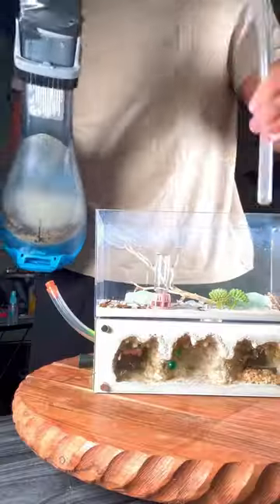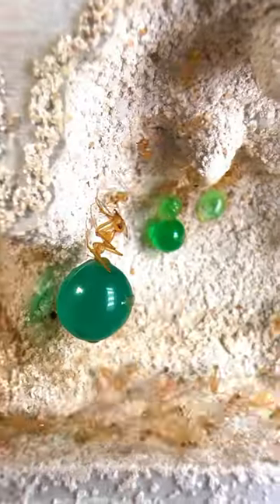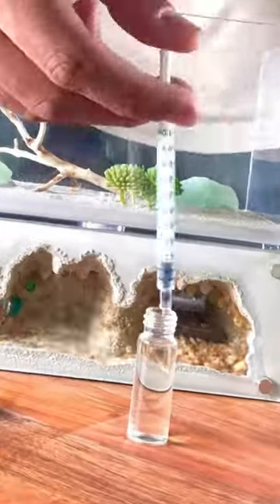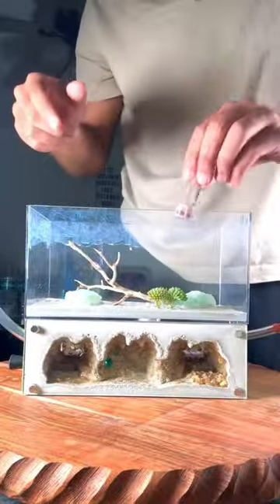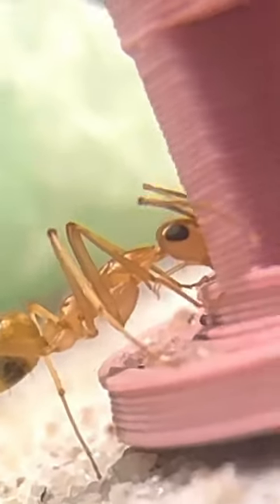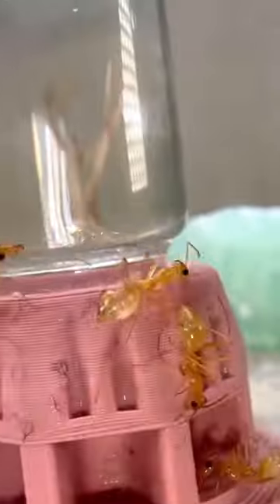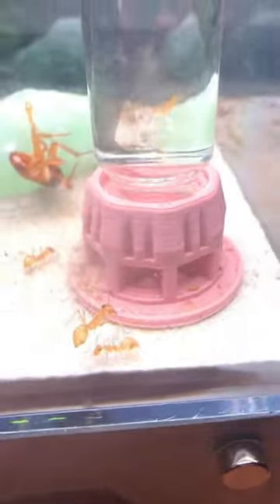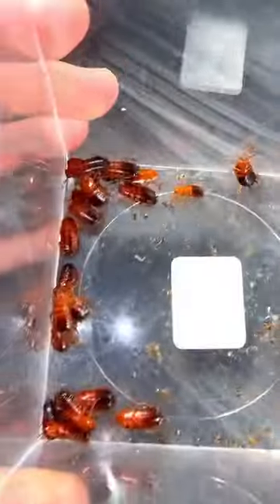OH NO!! My Ants Ran Out Of Food!!